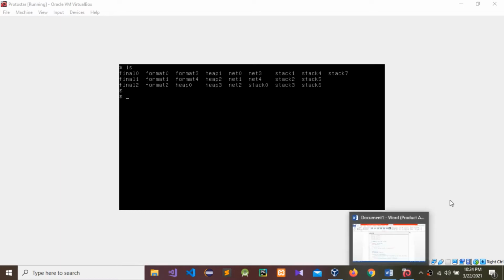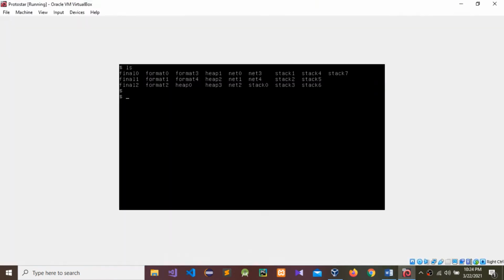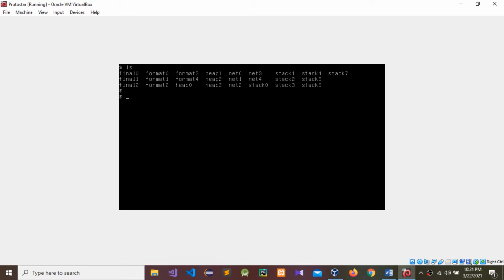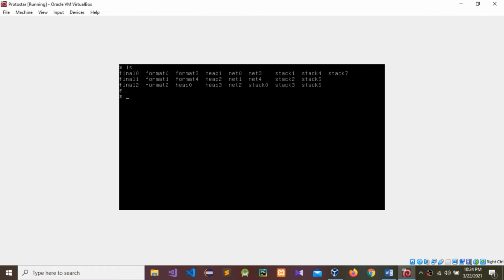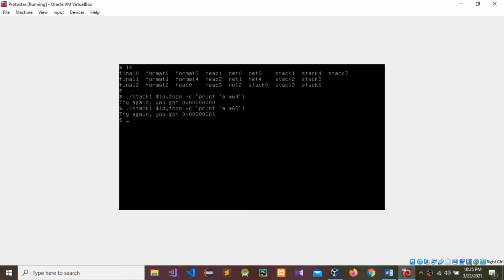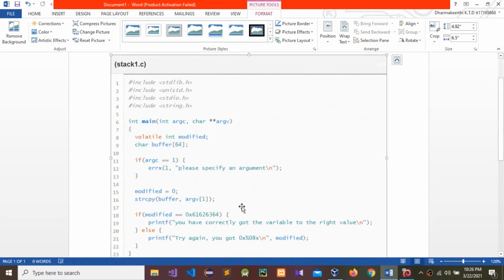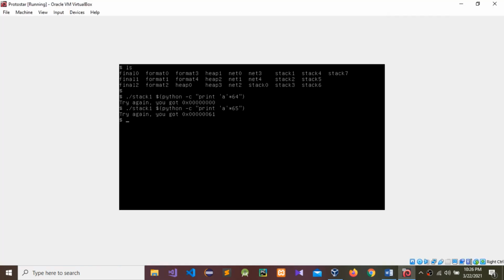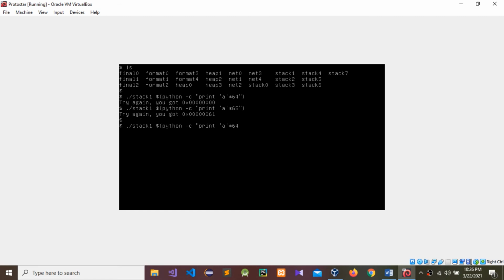Exploit-Exercises Protostar Stack1 Walkthrough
In this video I am going to show, how to complete Protostar Stack1 Walkthrough.